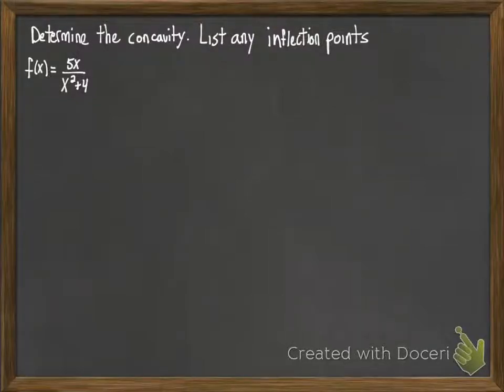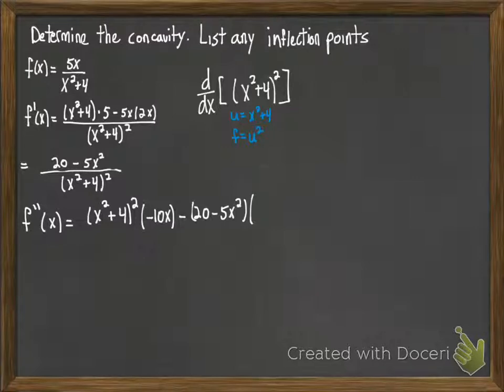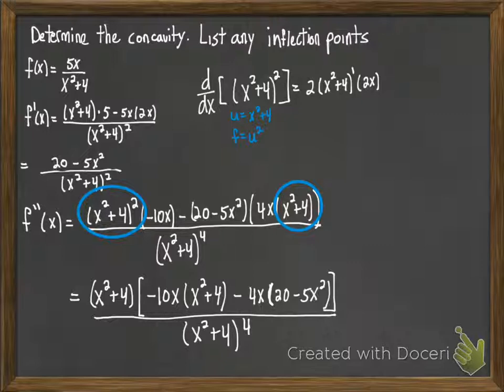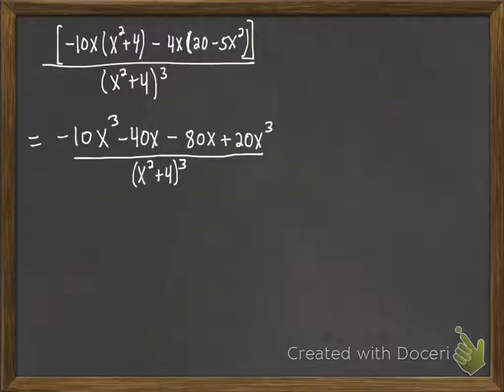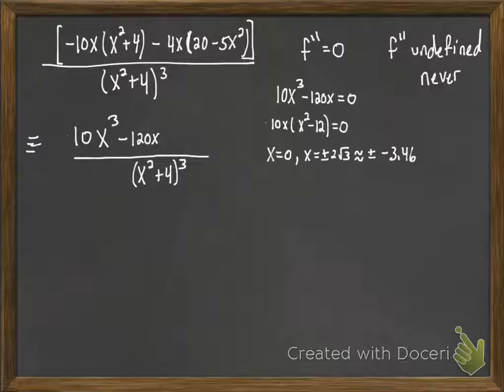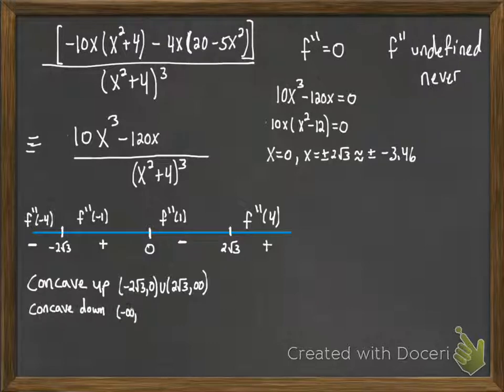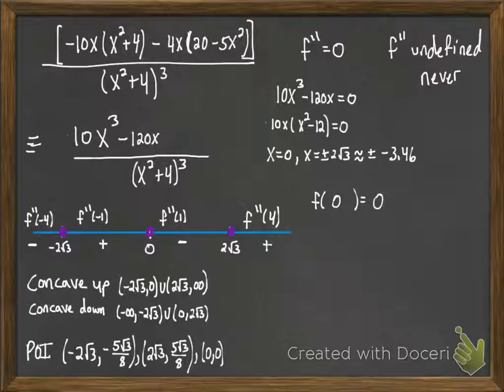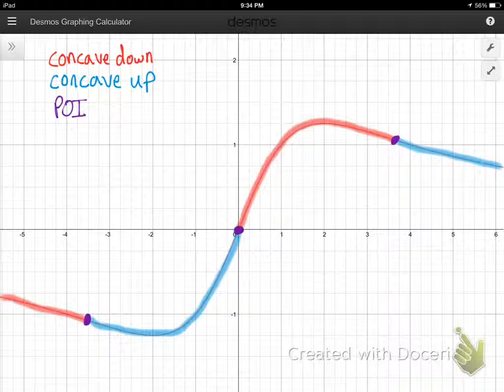Concavity Ex 2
A harder example where we find Concavity and Inflection points.